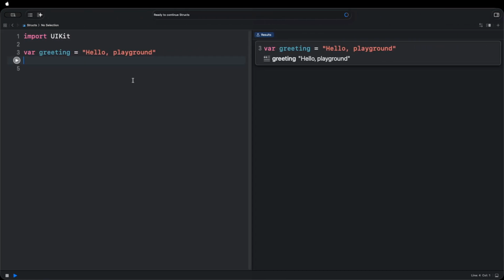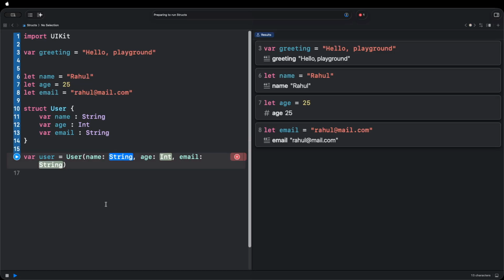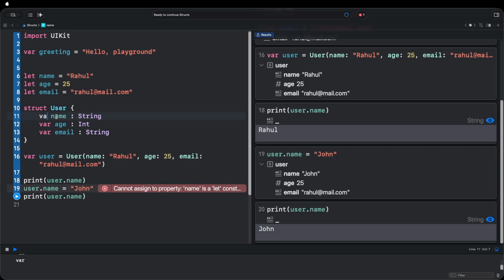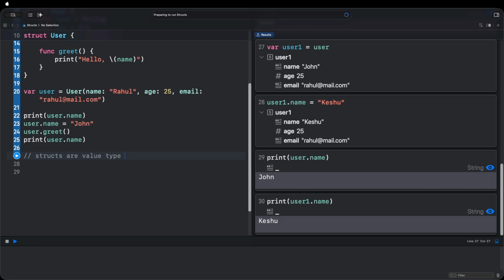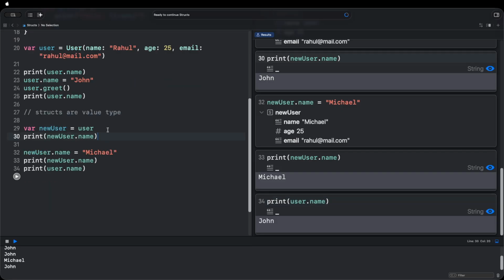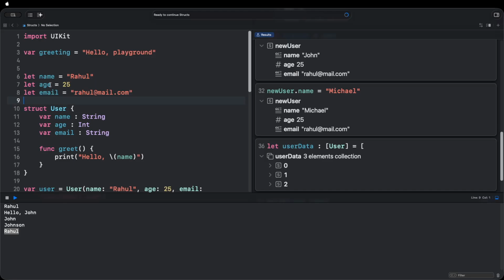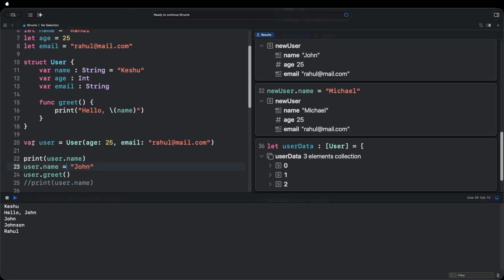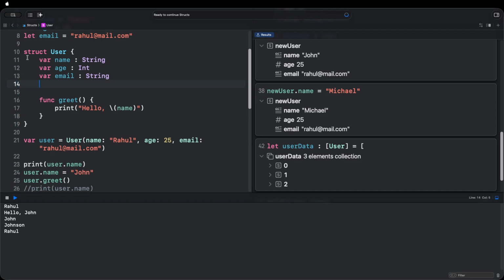Structs in Swift Explained: Data Modeling & Value Types | 100DaysOfiOS Day 15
🎉 Welcome to Day 15 of 100DaysOfiOS!In this lesson, we deep dive into Structs in Swift — the preferred way to model data in modern Swift and SwiftUI.
Structs are safe, fast, and predictable. They are used everywhere: models, views, API responses, and app state. Understanding structs properly is essential before moving into classes and architecture.

📘 What you’ll learn in this video:
* What structs are and why they exist
* Creating and using structs in Swift
* Stored properties and memberwise initializers
* Value semantics (copy behavior) explained clearly
* Using structs with arrays and SwiftUI

Structs are the default building block in Swift. Once you understand them, concepts like SwiftUI views, state management, and performance become much easier to reason about.

🚀 Next Lesson:
Classes in Swift — Reference Types & Shared State Explained